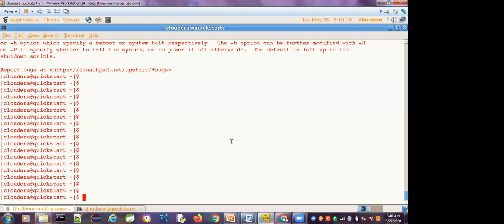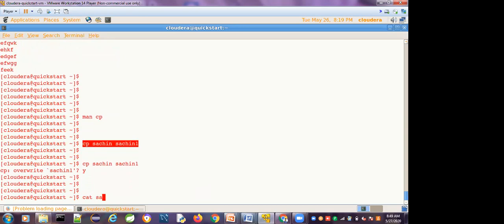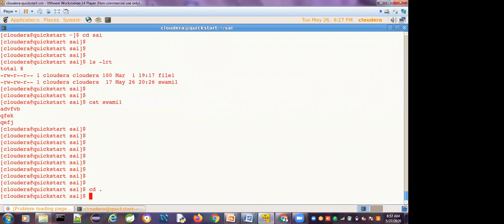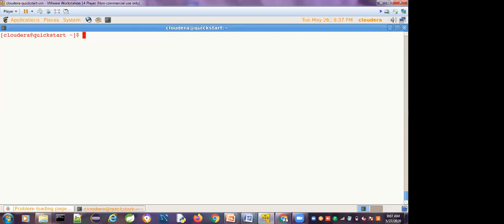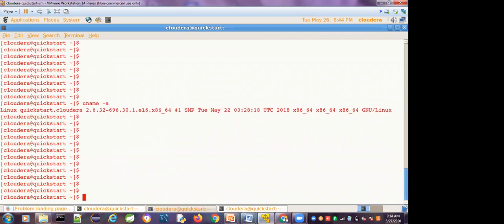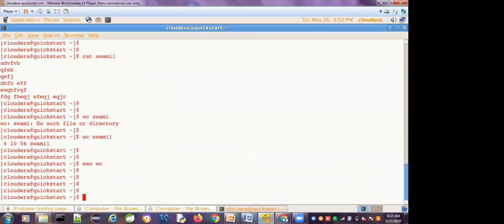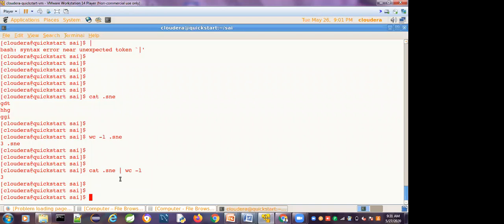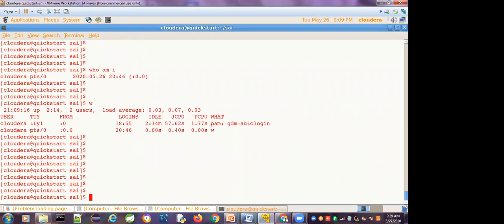Unix basics part 2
unix basics for bigdata quick start